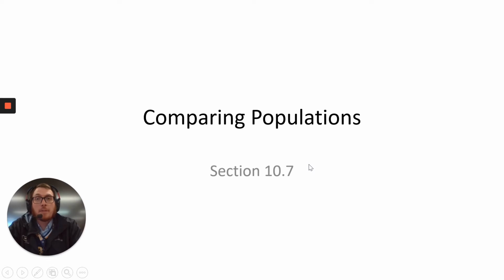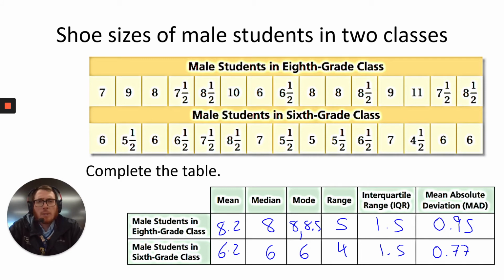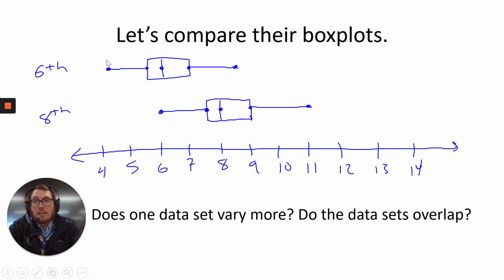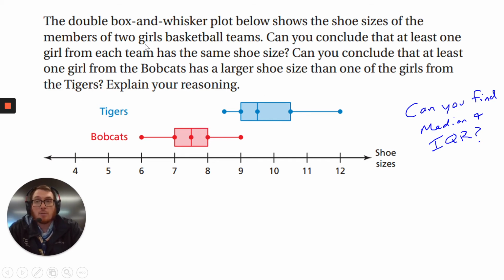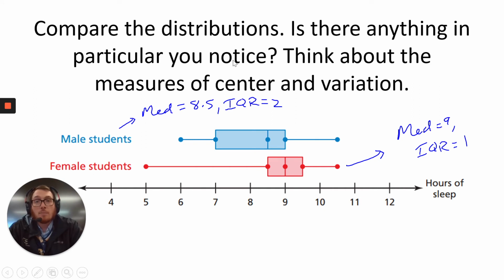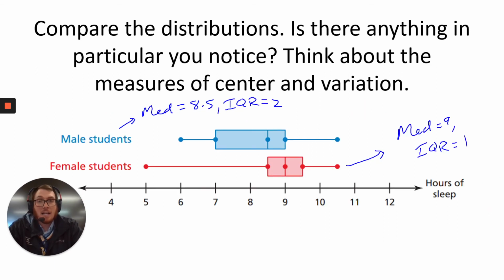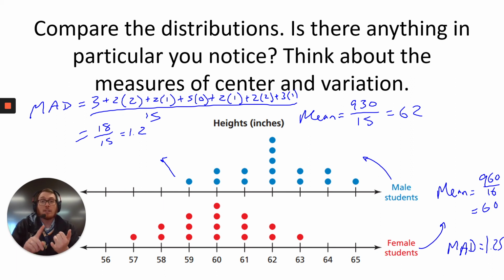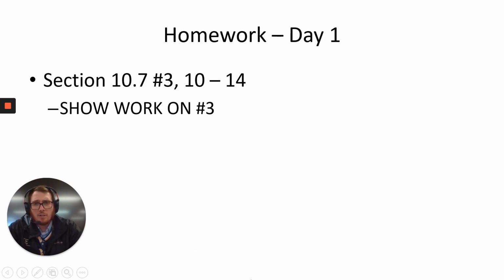Math 7 - Section 10.7 - Comparing Populations - Day 1